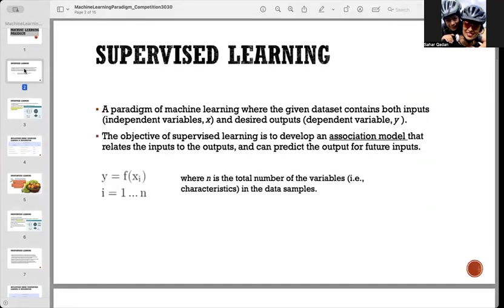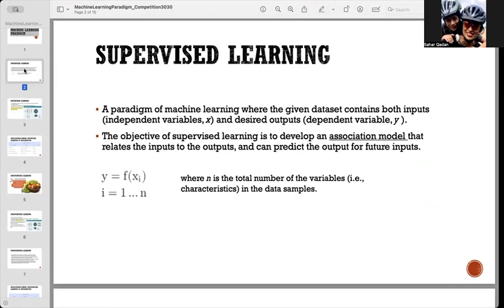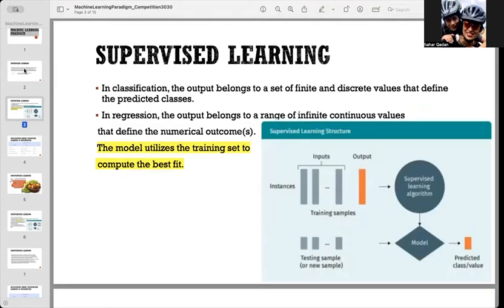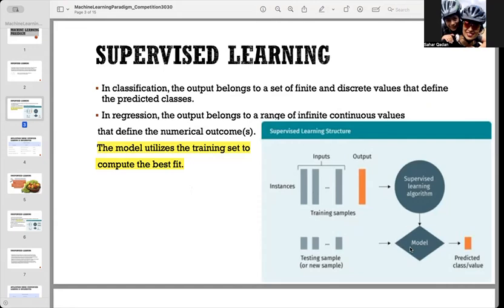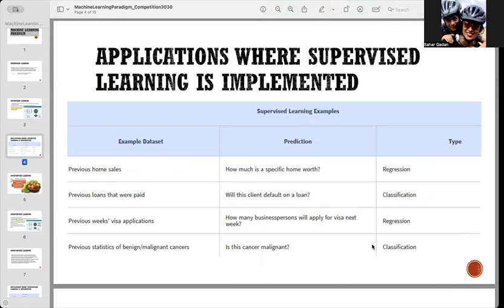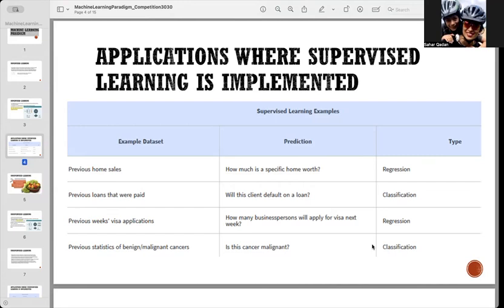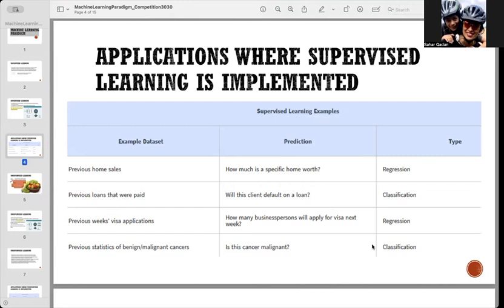GJU 3030 ( Semi- sup reinforcement)